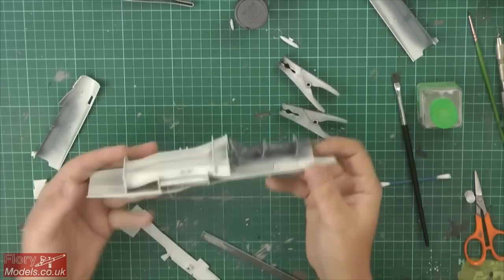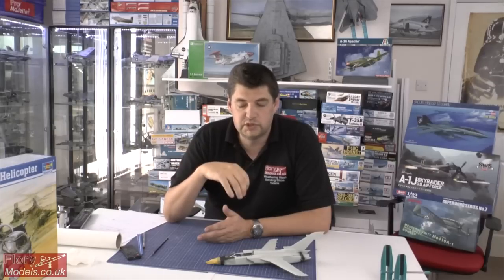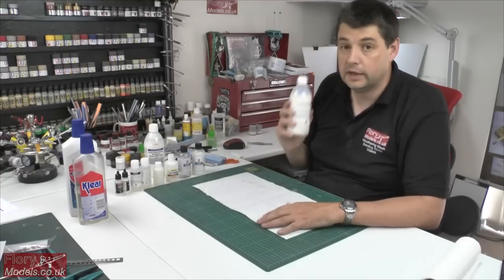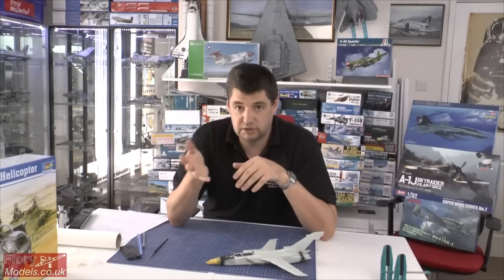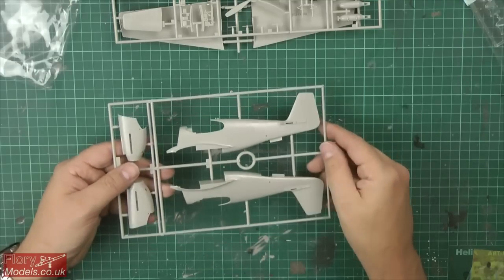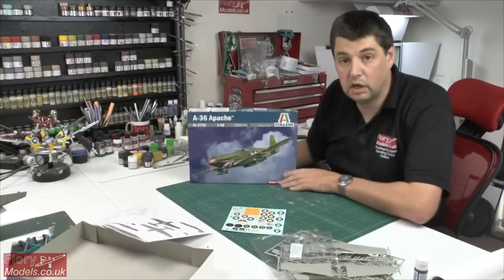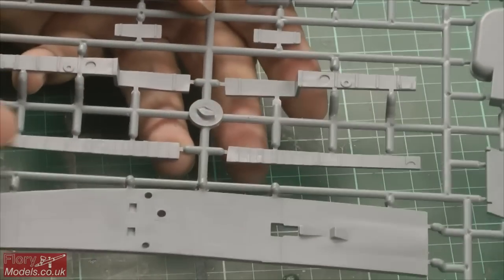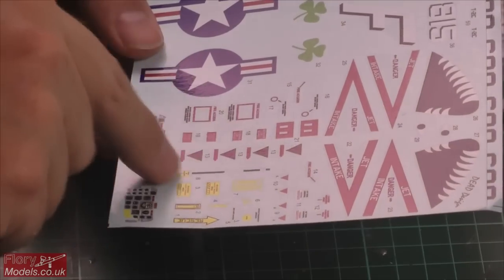Flory Models News show 13th June 2014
0:00 welcome
1:10 Tornado part 2 and Hind-24 update
7:00 Clear coats (Helpful Tips)
21:50 Italeri 1/48 A-36 Apache
33:55 Special Hobby 1/32 T-2 Buckeye
49:40 Forum news, Voting results, Group Build and SIGs